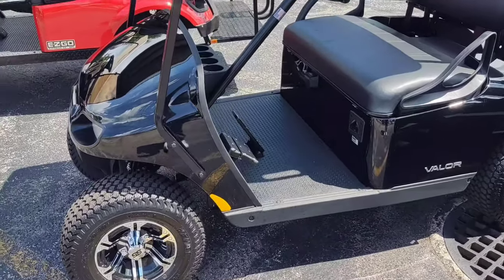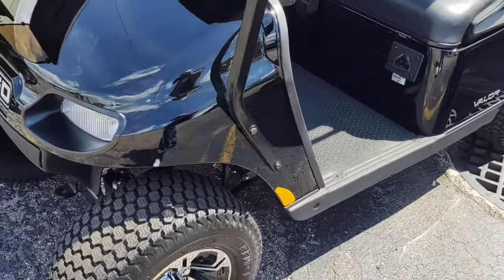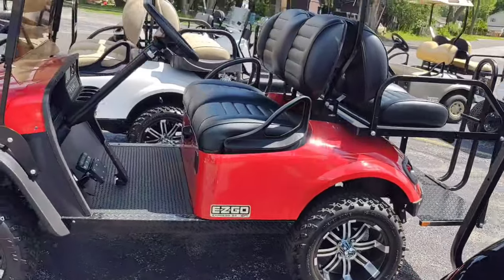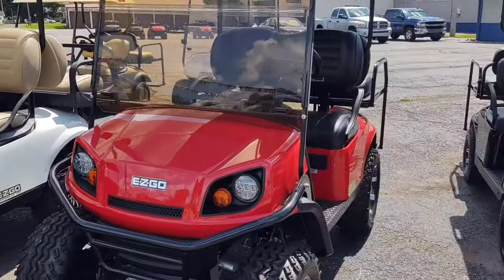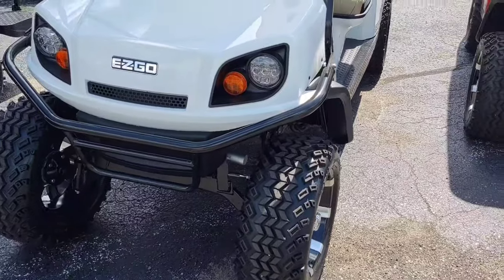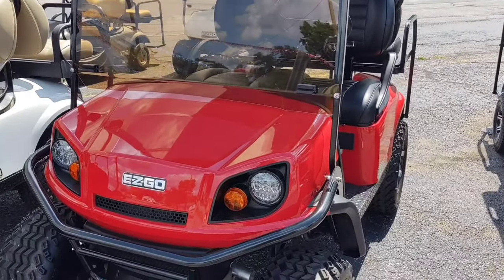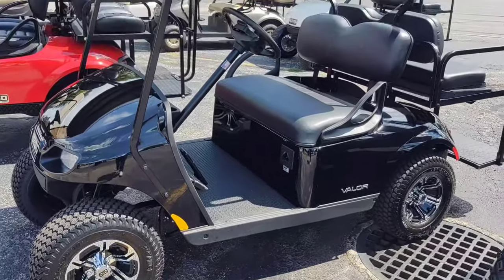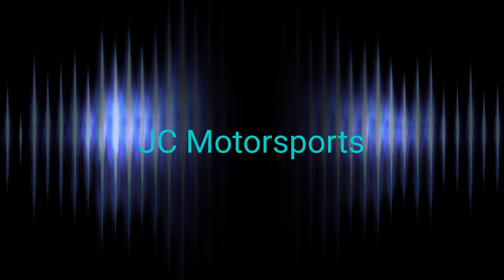Ezgo Models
Ezgo models Going over that Ex-1 model plus the regular Valor and S4 & L6 model golf cart.